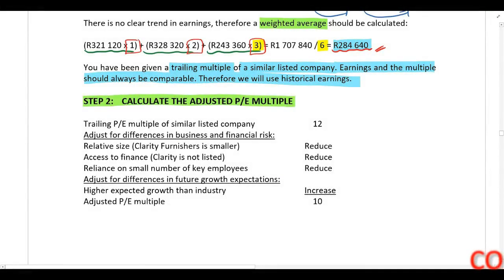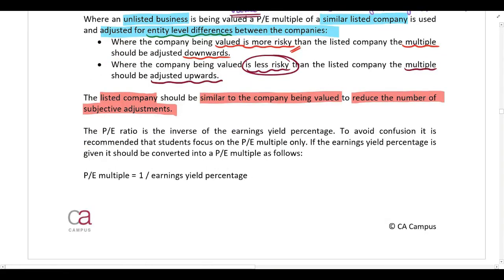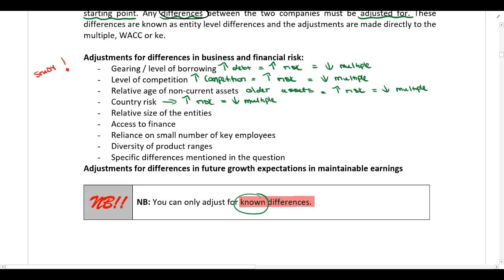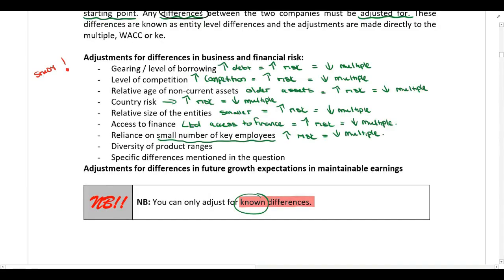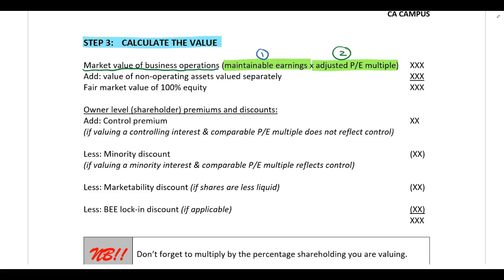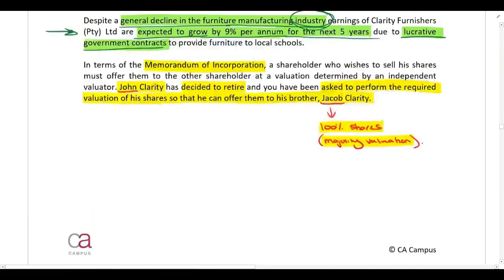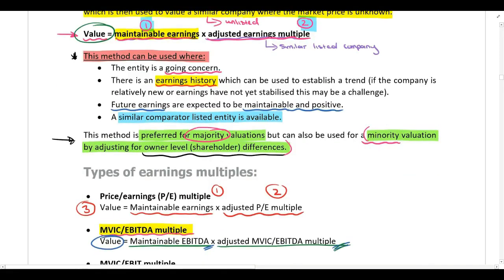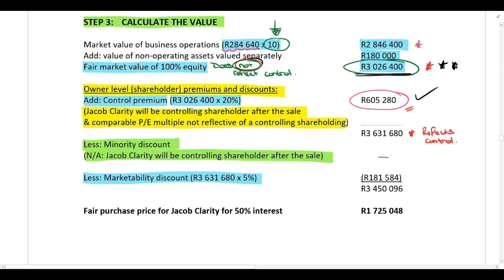Valuations Part 4 PriceEarnings multiple continued